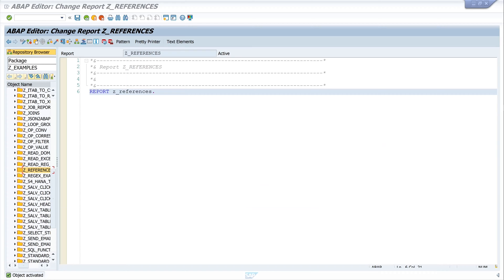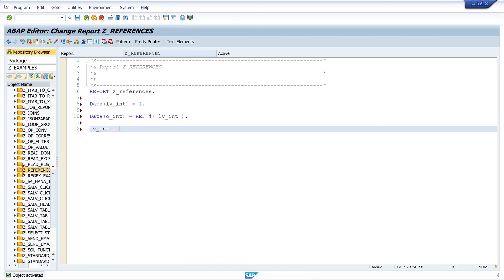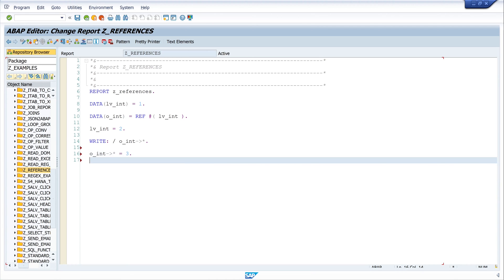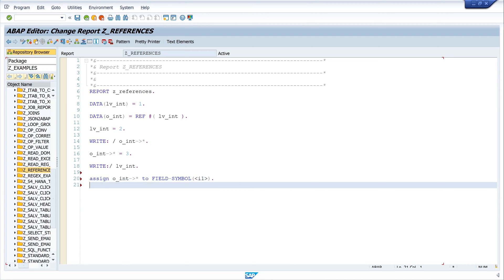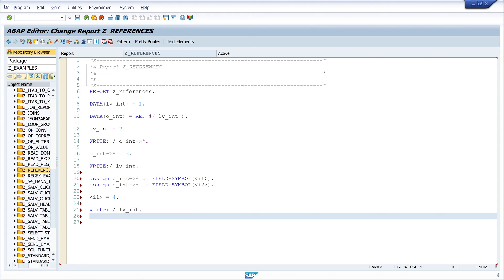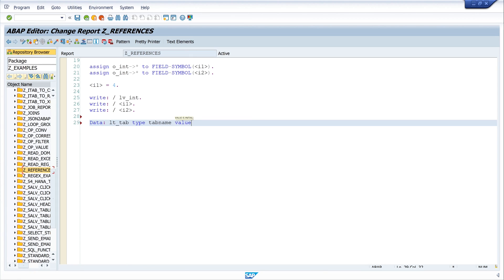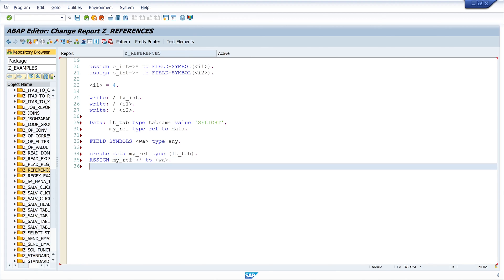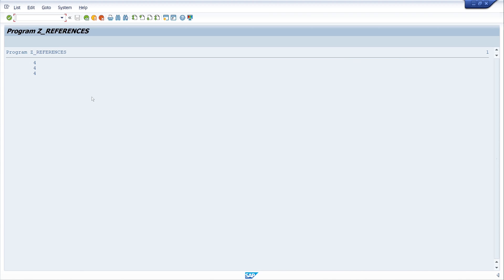Assignments with Data Reference Variables and Field Symbols in ABAP [english]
In today's video I will show you how to use references in ABAP. In my example today we will change the value of a variable via a reference. References are comparable to pointers in other programming languages. To be able to access the value via a reference, you have to dereference it.

▬▬  My Hardware  ▬▬▬▬▬▬▬▬▬▬▬▬▬

▬▬  Further Links  ▬▬▬▬▬▬▬▬▬▬▬▬▬▬▬